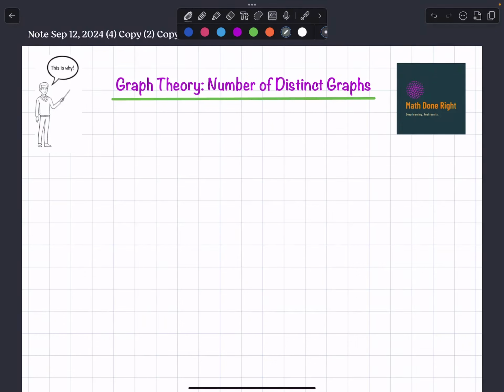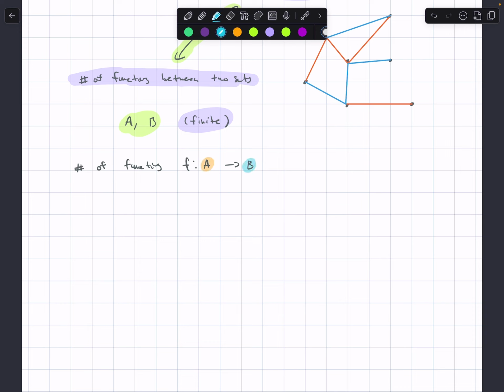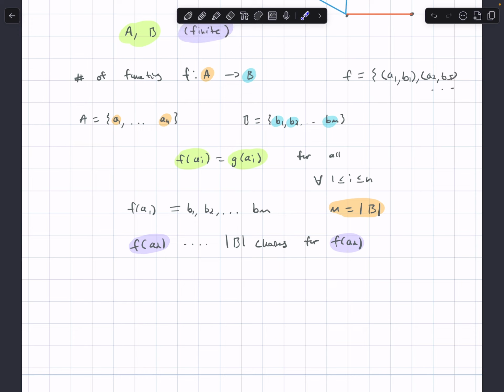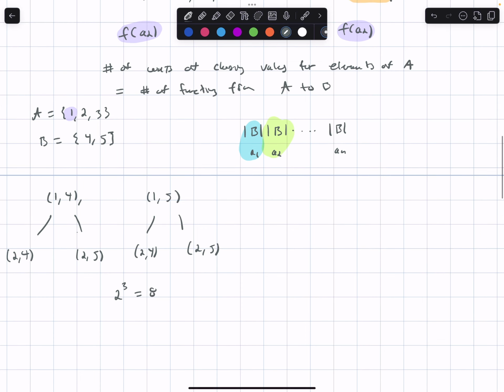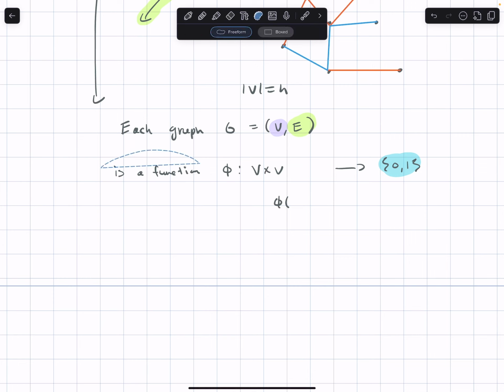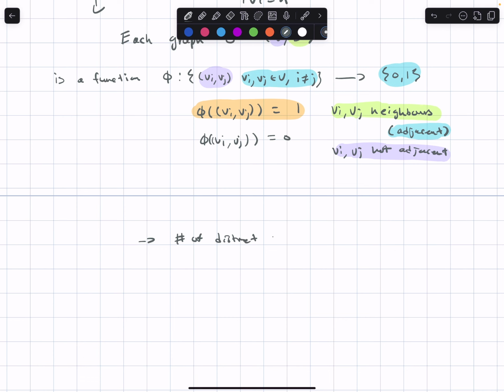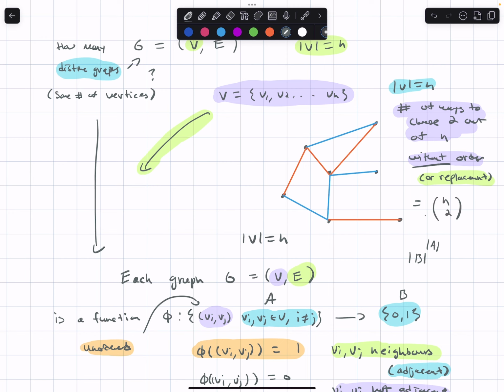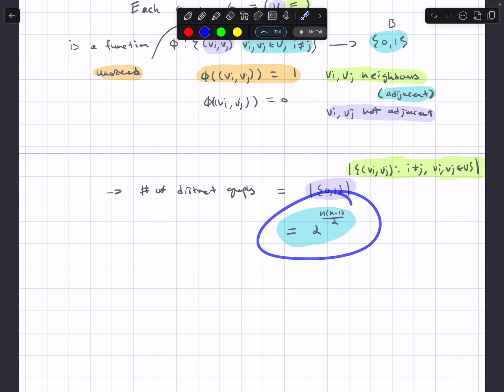Graph Theory: Number of Distinct Graphs With n Vertices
A proof that there are n(n-1)/2 distinct graphs with n vertices.